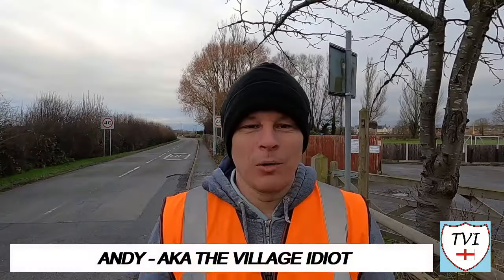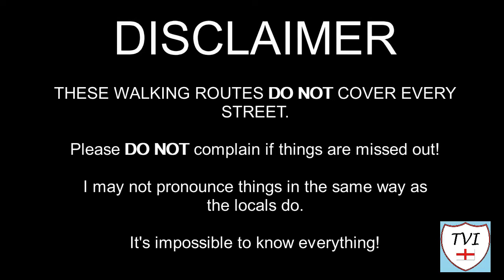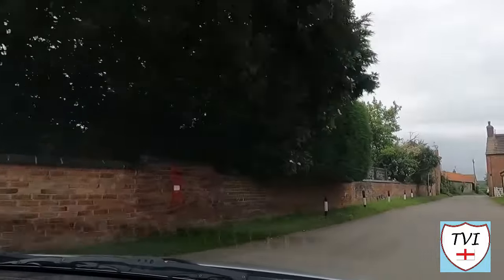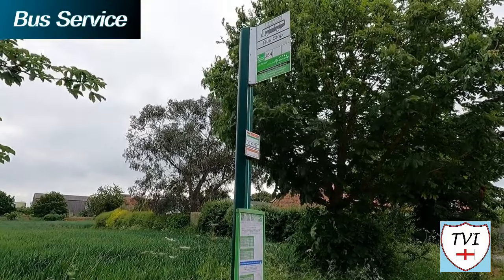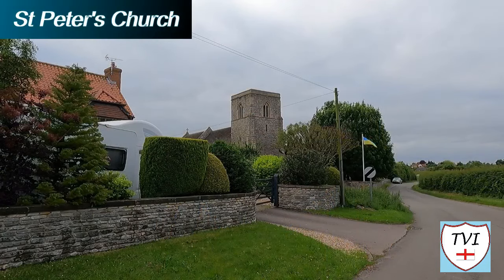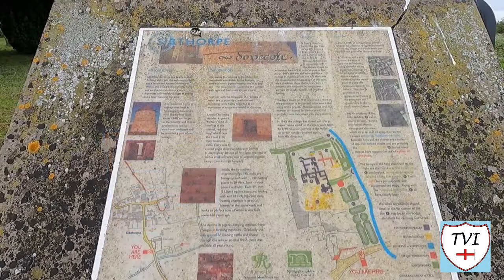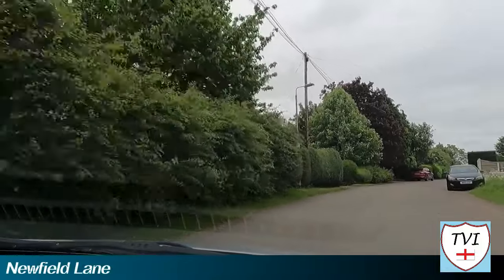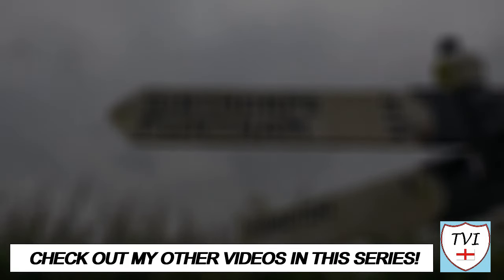SIBTHORPE: Rushcliffe Parish #32 of 59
Sibthorpe – “Sibba’s Farm”

This week in Rushcliffe we’re starting to make our way into the Vale of Belvoir again. Sibthorpe is the first of a run of four villages that are extremely small and all about farming, which line the Northeastern edge of the district. Of the four, its this one which has the most interesting bits and bobs. A few weeks ago, we met Nottinghamshire’s only remaining thatched dovecote in Thoroton. Just up the road from that there’s a second, which stands behind Sibthorpe’s church. Although not thatched, its arguably much more famous because of what it was once attached to.

In 1360, this part of Nottinghamshire experienced a terrible famine. In order to prevent another, the dovecote was built to provide a reliable supply of meat, eggs and fertilizer, by the monks of Sibthorpe College. The college complex stood just to the South of the church, and nothing remains of it today except a few earthworks and some dry moats and fishponds. The dovecote though still stands – one of the only visible reminders of Sibthorpe’s medieval importance. Well, other than the church of course.

Otherwise it’s a quiet rural farming village. It was associated with the Burnell family, who lived in a now demolished mansion. Their name still lives on here through the name of a modern cul de sac.

Lets get walking!